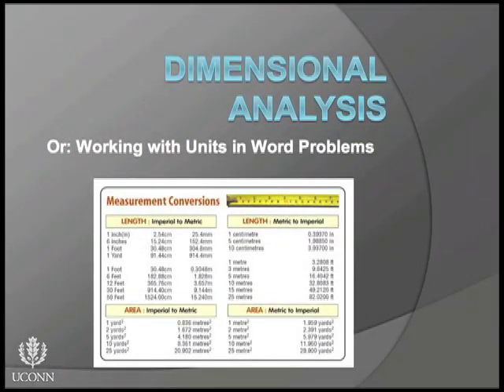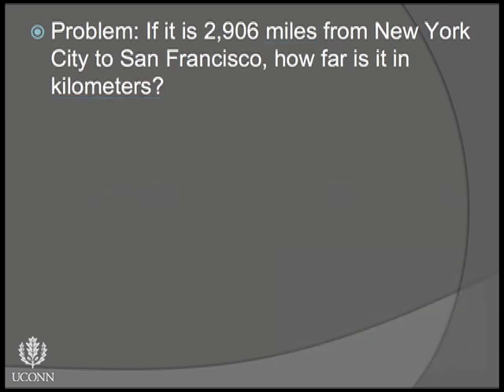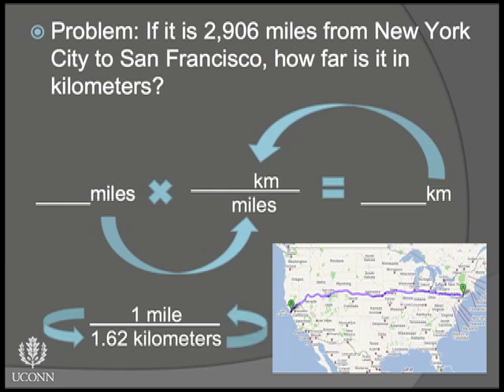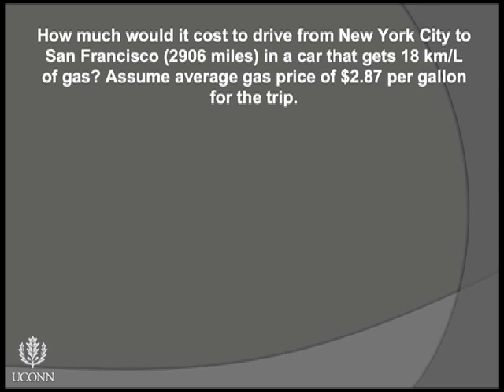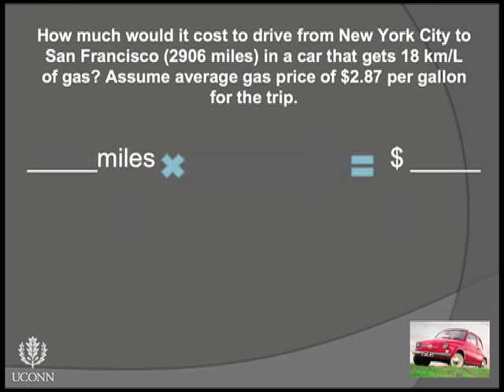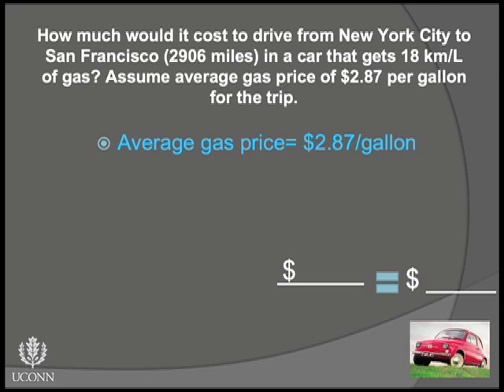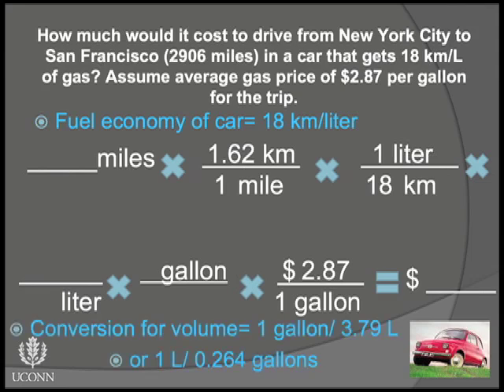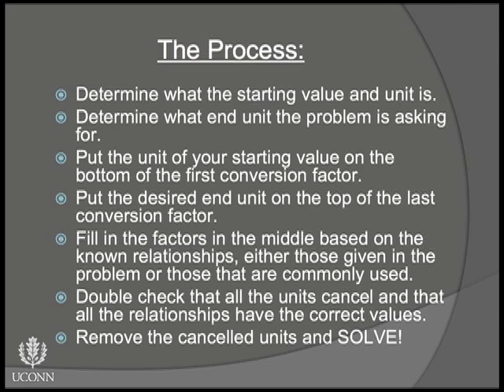Dimensional Analysis: Working with units in word problems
In this video, we explain how to work with units in word problems (also known as dimensional analysis).

This video was conceived by UConn students and was produced by UConn's Quantitative Learning Center, in collaboration with the Media Design team at the University of Connecticut.